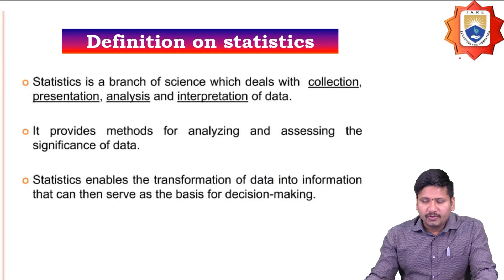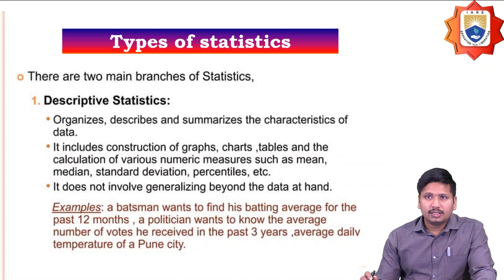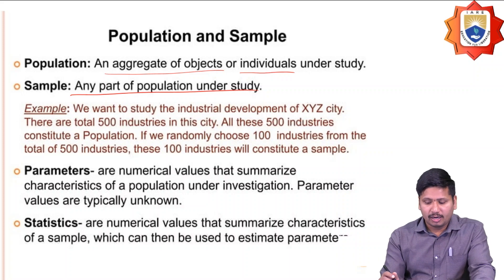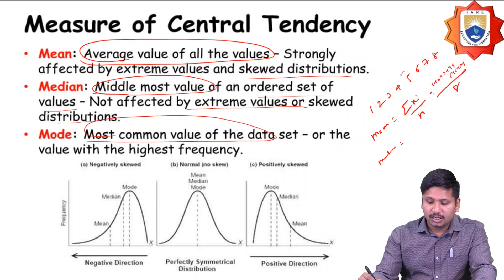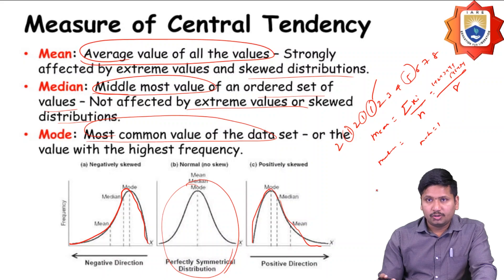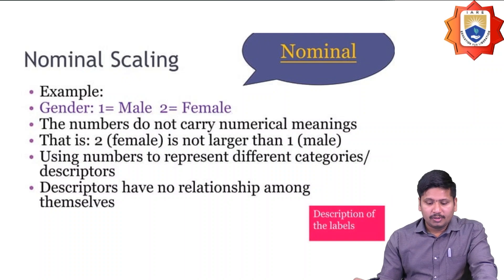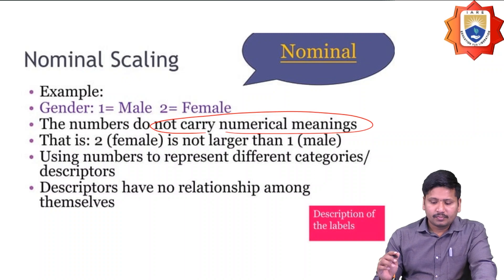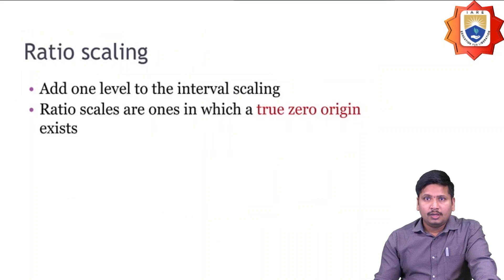Overview on Statistics and Levels of Measurement by Dr. M Lakshmi Prasad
Overview on Statistics and Levels of Measurement by Dr. M Lakshmi Prasad | IARE

Telangana, India.